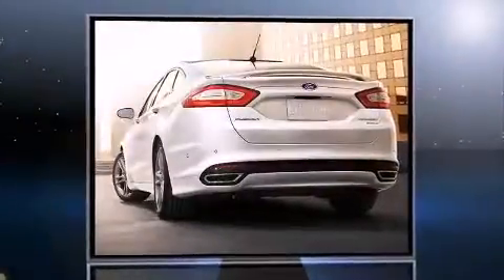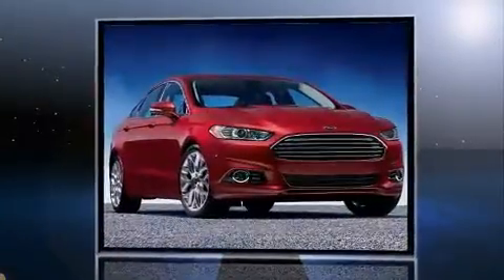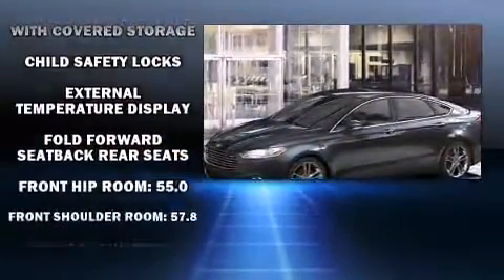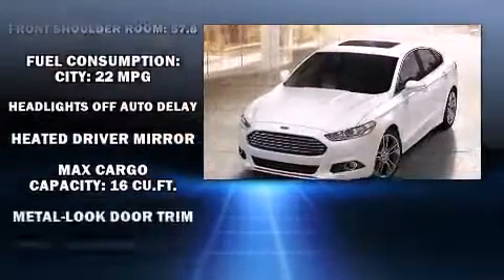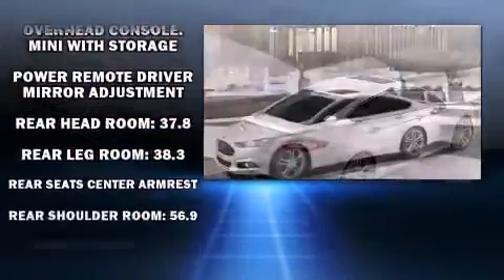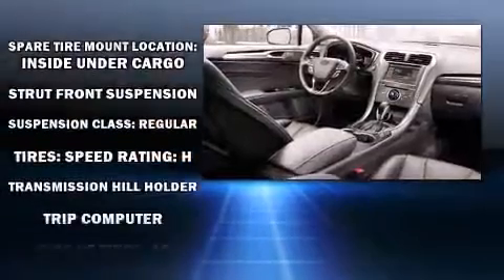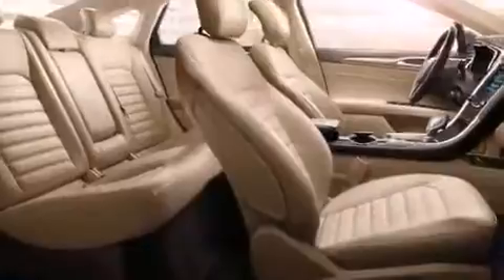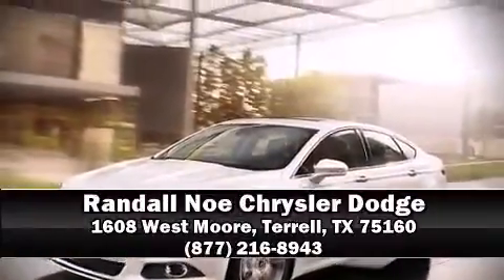2014 Ford Fusion SE in Terrell, TX 75160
Come test drive this 2014 Ford Fusion. It features a front-wheel-drive platform, an automatic transmission, and a 2 liter 4 cylinder engine. It distinguishes itself from the competition with features such as: front and rear reading lights, adjustable headrests in all seating positions, tilt steering wheel, remote keyless entry, cruise control, an overhead console, and air conditioning. Premium sound drives 6 speakers, providing you and your passengers a sensational audio experience. Ford ensures the safety and security of its passengers with equipment such as: dual front impact airbags, front SIDE impact airbags, traction control, brake assist, a security system, and 4 wheel disc brakes with ABS. Electronic stability control ensures solid grip atop the road surface, no matter how challenging the driving conditions. Our sales reps are knowledgeable and professional. They'll work with you to find the right vehicle at a price you can afford. Please don't hesitate to give us a call.